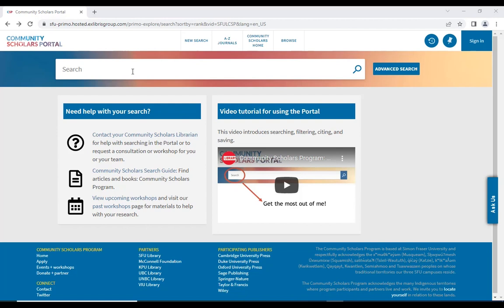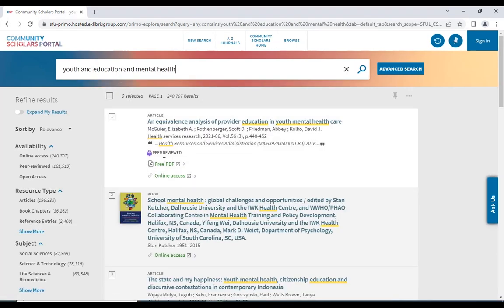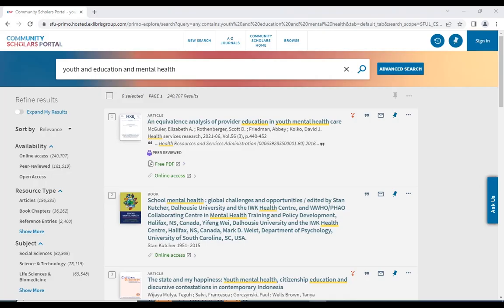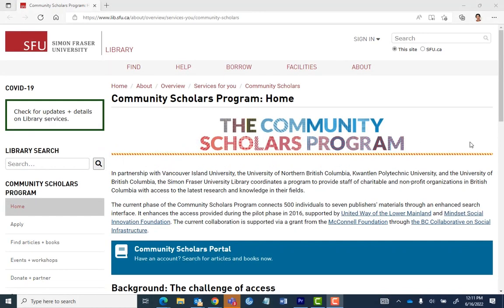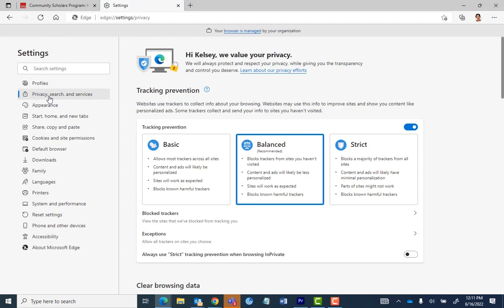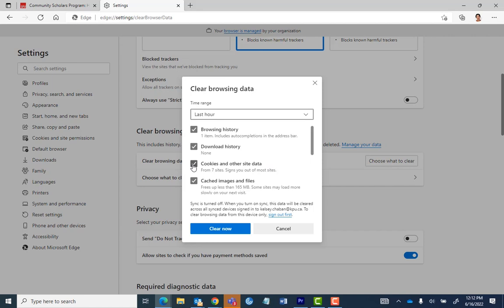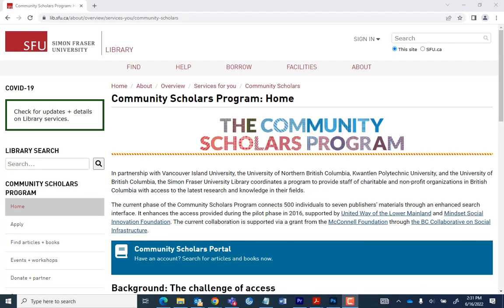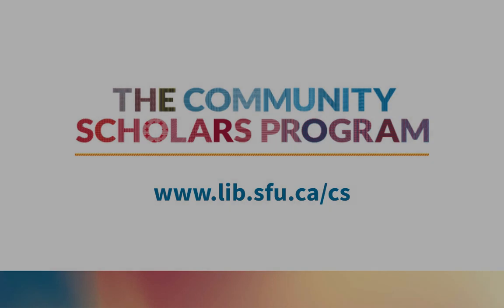Community Scholars Quick Tips: Clearing Cookies in Microsoft Edge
This video provides a short demonstration of how to clear cookies in the Microsoft Edge browser. It features Edge version 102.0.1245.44.

This video was created by the Community Scholars Program.